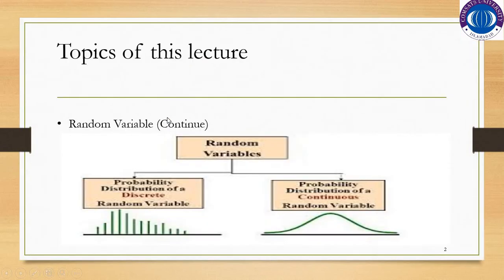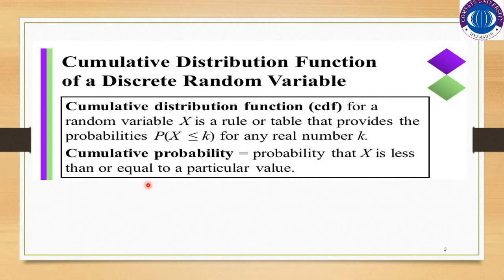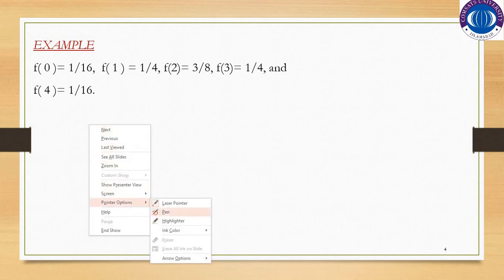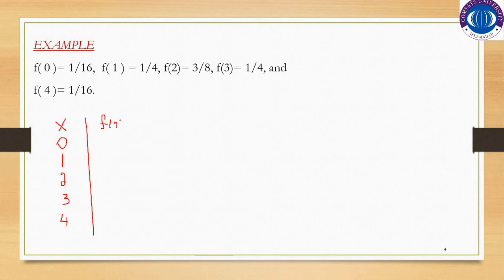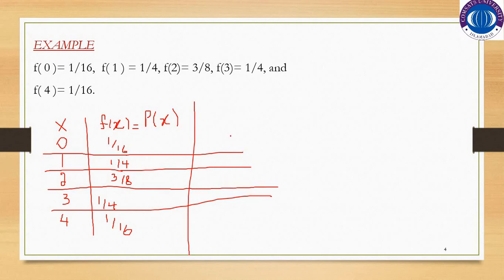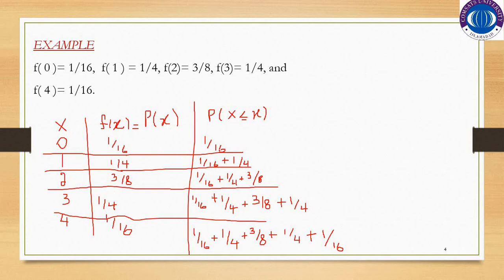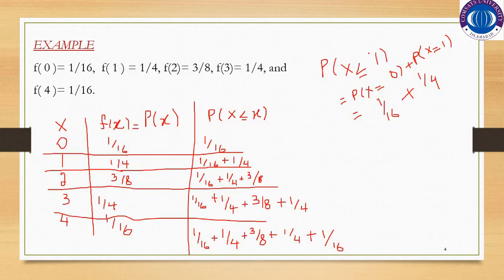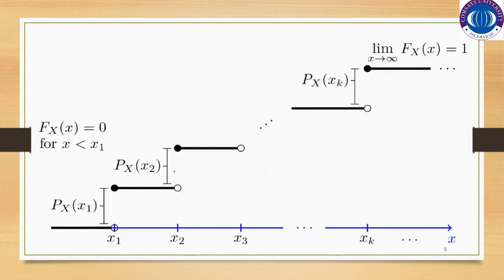LEC 7PART 3